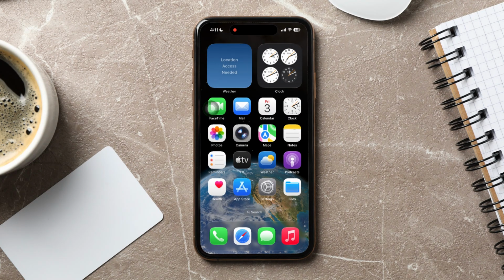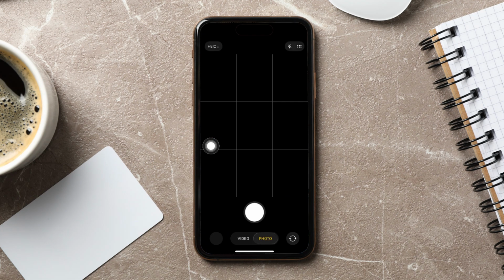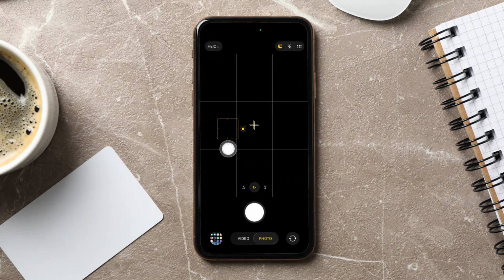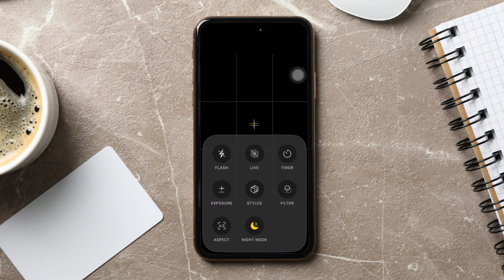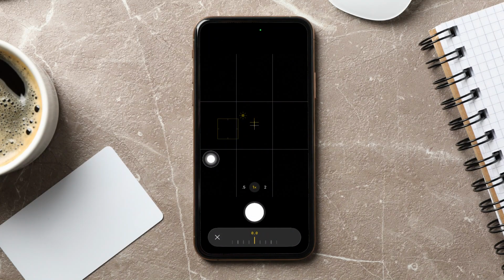How To Change Lighting Or Brightness Of iPhone Camera 2026 (Step-By-Step Tutorial)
Here's how to easily adjust the lighting and brightness on your iPhone camera to capture perfect photos every time! In this video, I'll show you multiple ways to control your camera's exposure settings, from the simple tap-to-adjust method to more advanced manual controls. You'll discover how to use the built-in exposure slider that appears when you tap your screen, learn about the AE/AF lock feature for consistent lighting, and explore how to adjust brightness before and after taking photos. I'll walk you through practical scenarios like shooting in low light, bright sunlight, and mixed lighting conditions, showing you exactly when and how to make these adjustments for the best results. We'll also cover how to use the automatic HDR feature and manual camera controls in third-party apps for even more precision. By the end of this tutorial, you'll know how to avoid overexposed and underexposed photos, capture better detail in shadows and highlights, and take professional-looking pictures regardless of lighting conditions. These techniques work on all recent iPhone models and will instantly improve your mobile photography game.